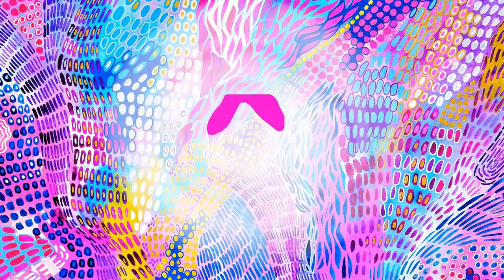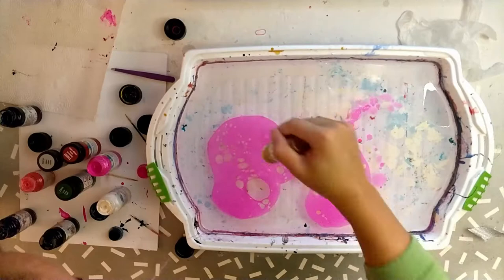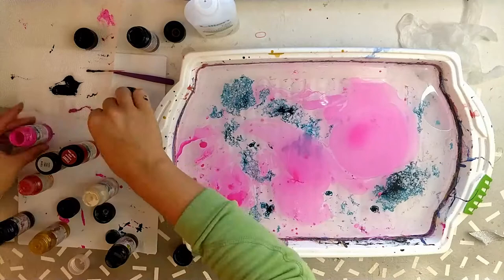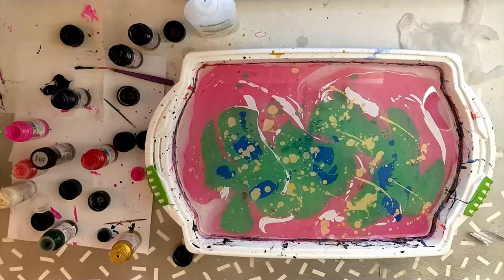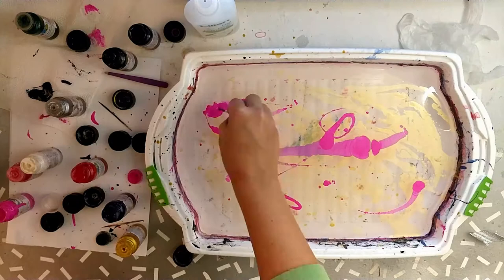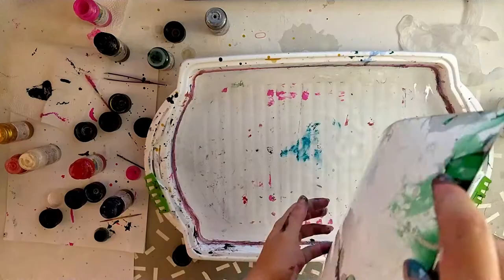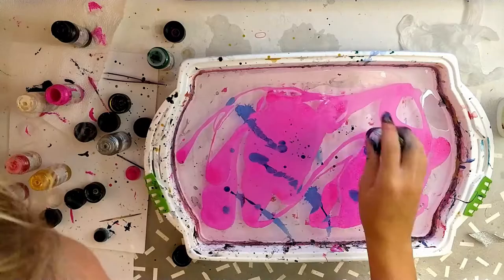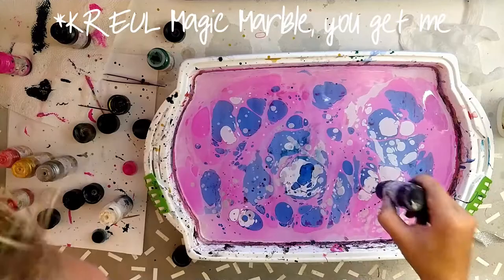How I am Marbling My Products | Art by Nerea